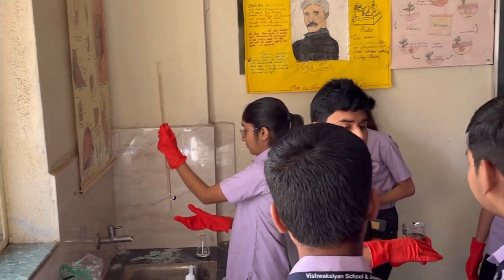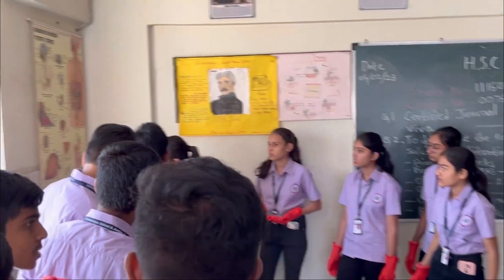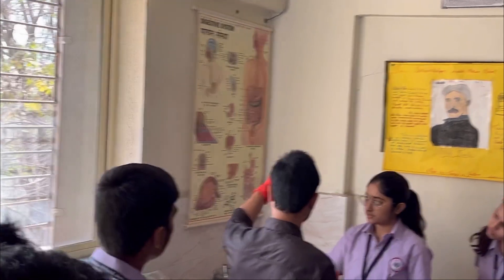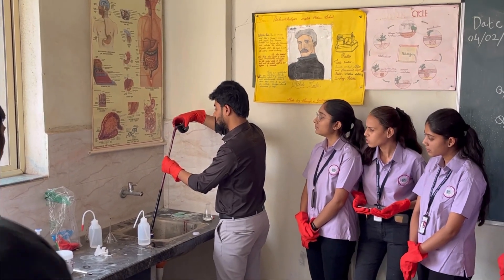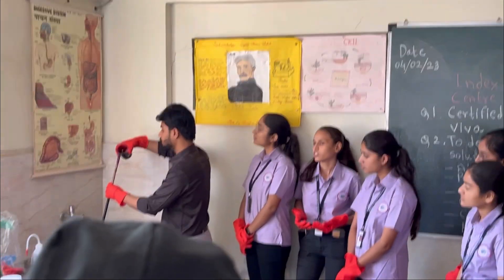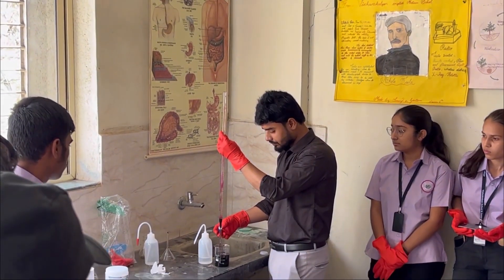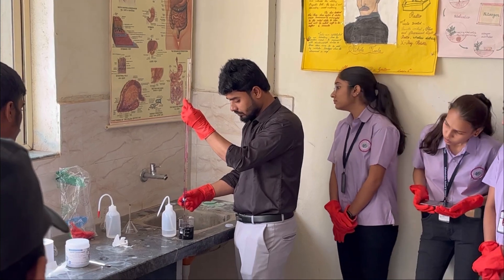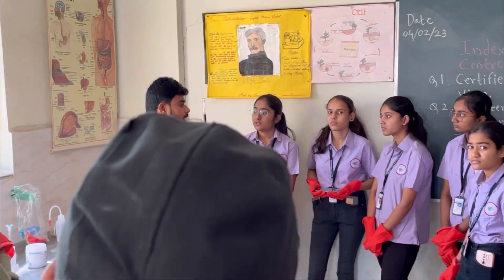Titration of oxalic acid with KMnO4 class 12